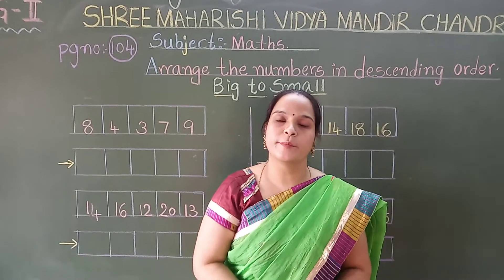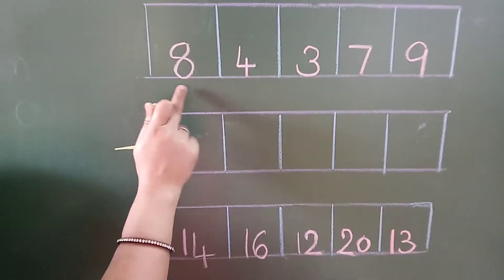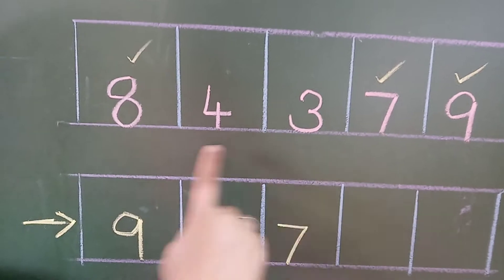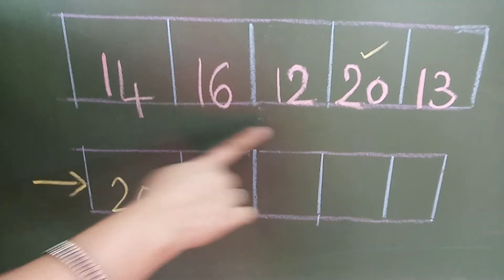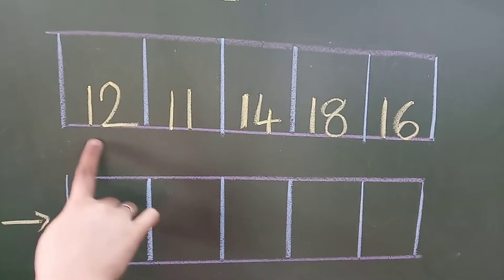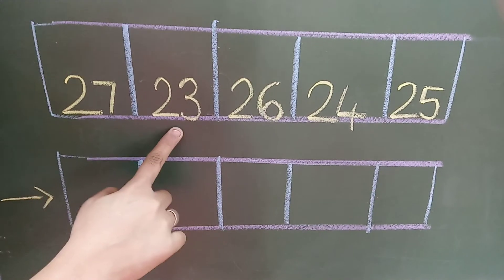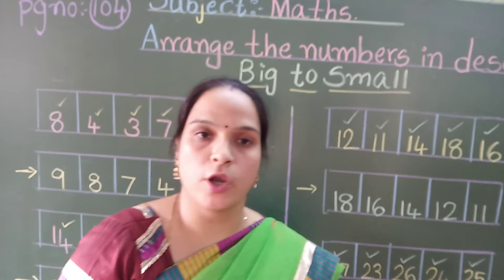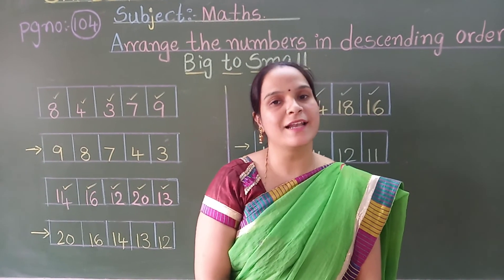Class kg II maths term 2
Descending order pg no 104